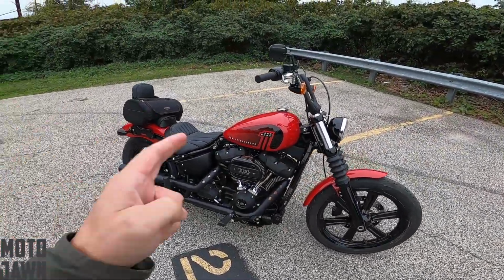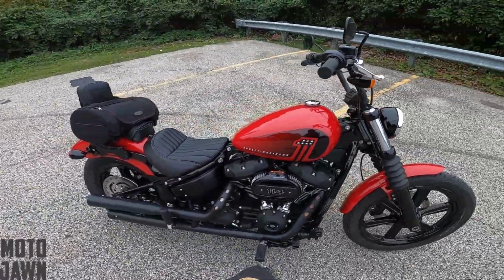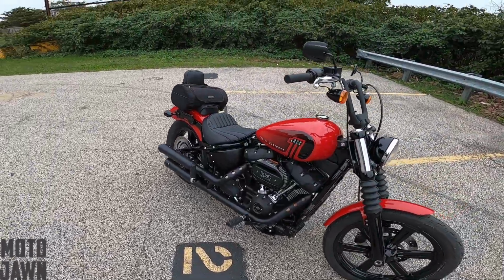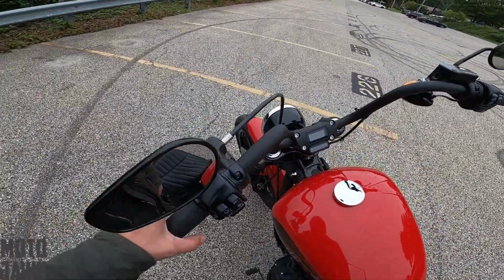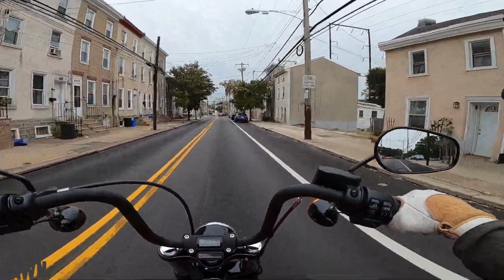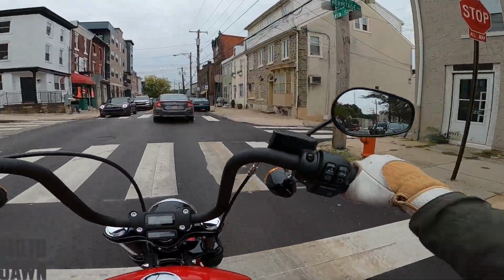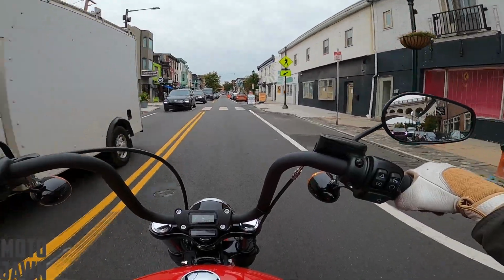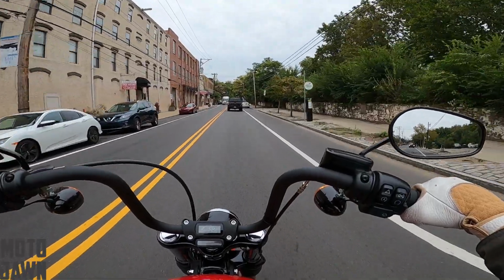My NEW MOTORCYCLE Reveal!!!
My NEW MOTORCYCLE Reveal!!! I just picked up a new motorcycle and its time to introduce and reveal it to everyone!